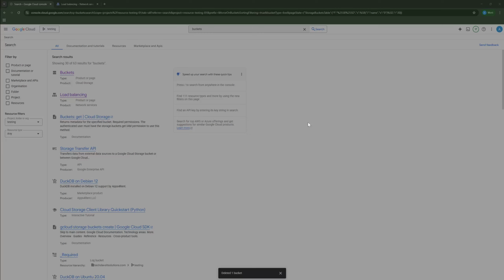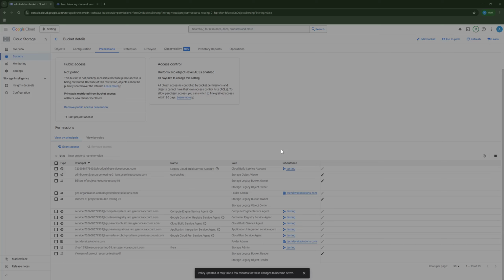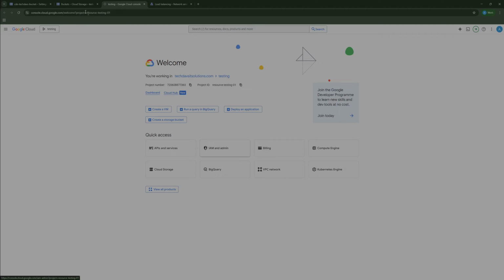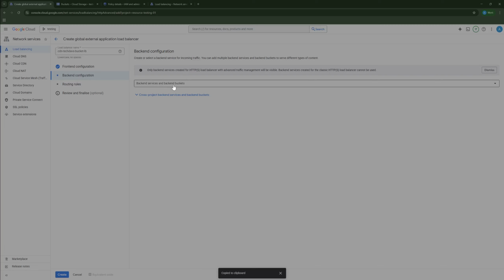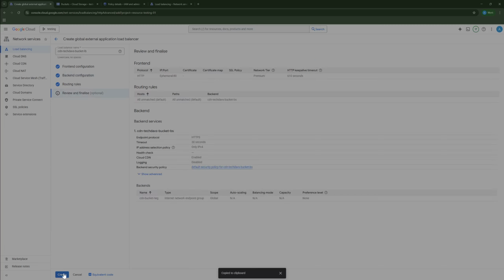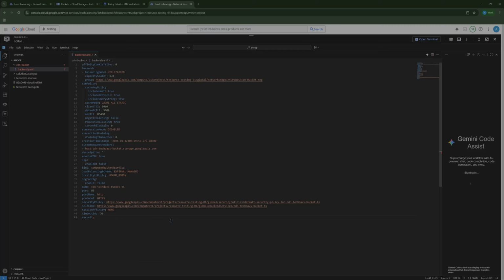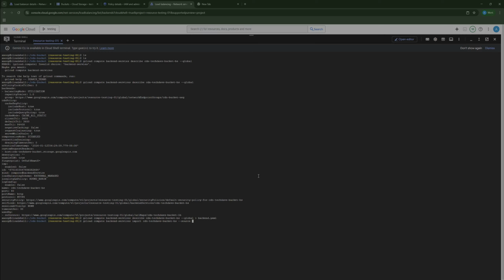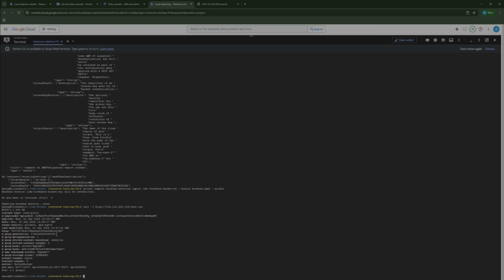GCP Private Bucket Access Using CDN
In this video, you will learn how to securely access a private Google Cloud Storage (GCS) bucket using Cloud CDN. We’ll walk through the complete step-by-step process to serve private content via Google Cloud CDN while keeping your bucket fully private.

You’ll understand how Backend Buckets, External HTTP(S) Load Balancer, and Signed URLs / Signed Cookies work together to deliver content securely and efficiently at the edge.

This tutorial is ideal for cloud engineers, DevOps engineers, and GCP learners who want to protect their static assets while still benefiting from CDN performance.